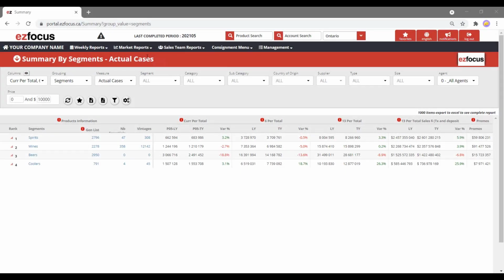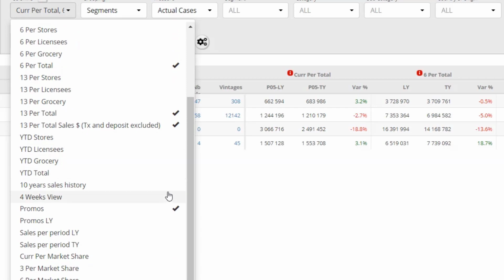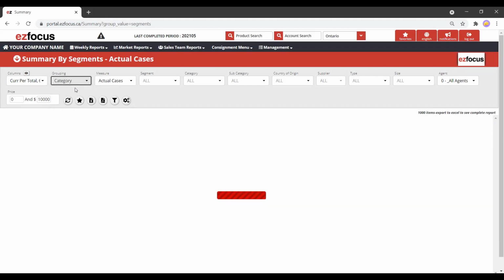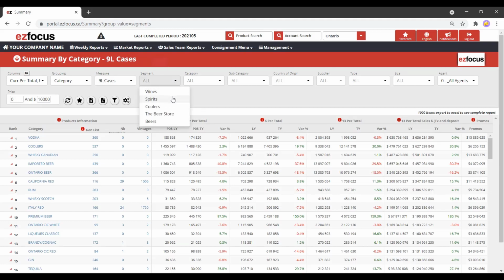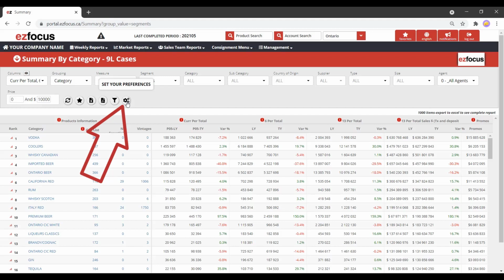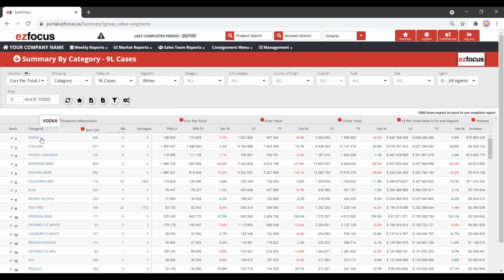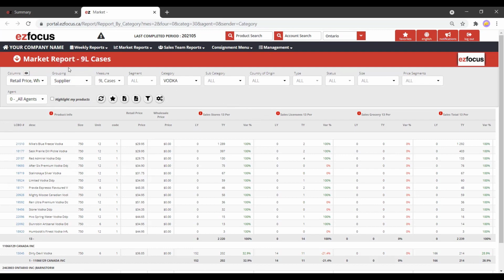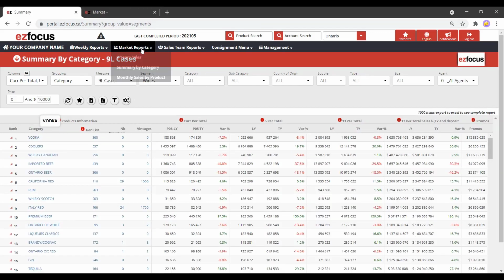ezfocus training - Summary by Category